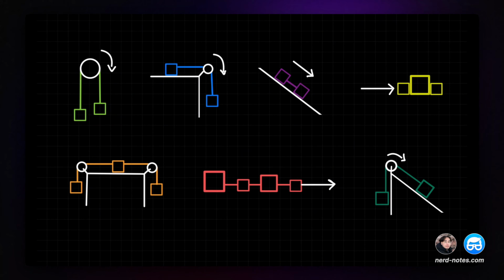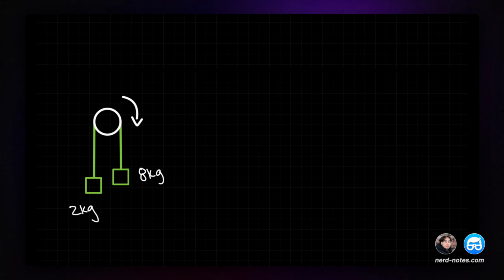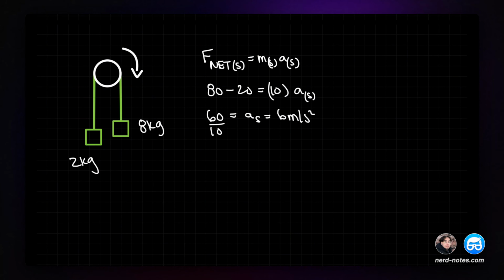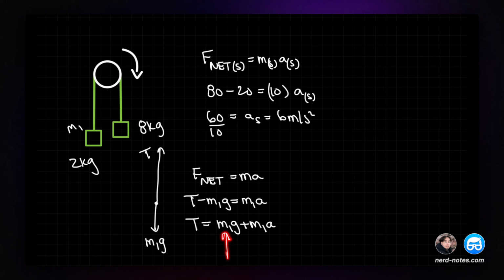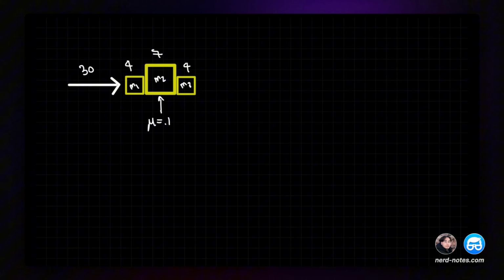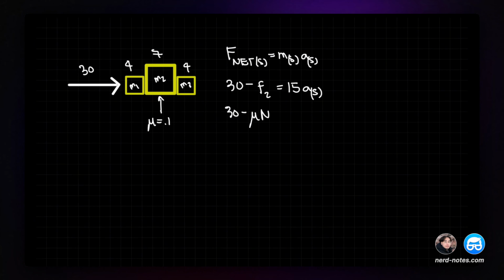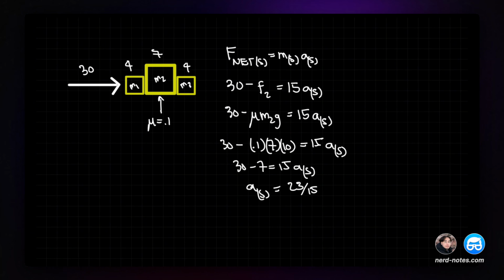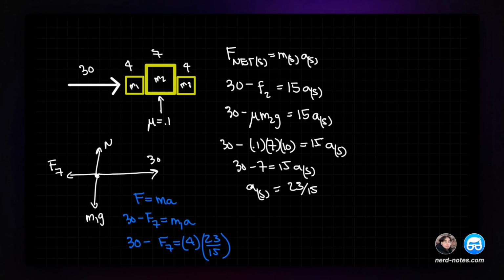Linear Forces - Solving Multi-body problems the fast way (as a system)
Welcome to Nerd-Notes.com's official YouTube channel!

My name is Jason, and I'm here to simplify physics for you and help you excel, quickly. Whether you're an honors student, diving into AP Physics 1, or just curious about the subject, I've got you covered.

Dive into this lesson and don't forget for more in-depth resources and programs.

(1) What are multi-body system
(2) strategy to find any unknowns
(3) Applying the strategy to solve 2 example problems

Free group lessons (for a limited time!)

**NEW**: Review or Learn Physics From Scratch FULL course designed to help you ace physics exams in the fastest time possible.